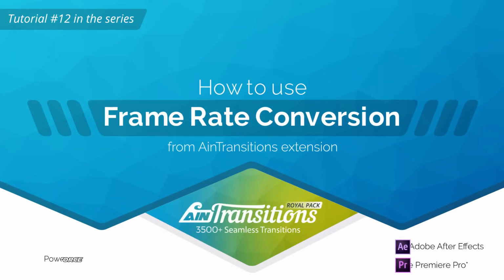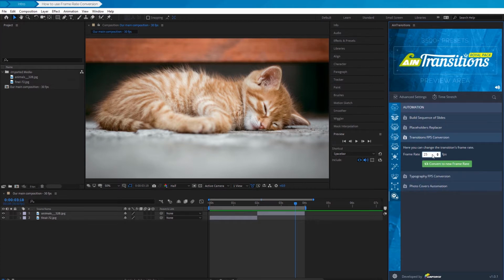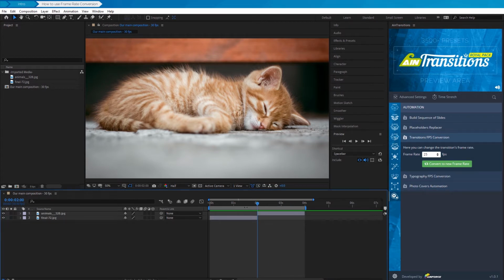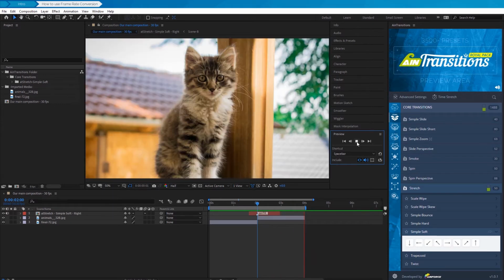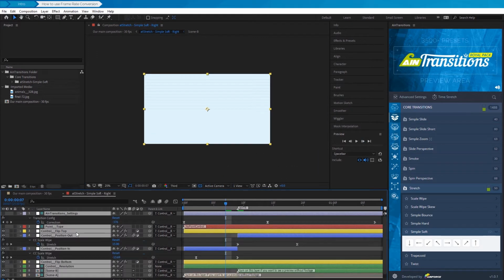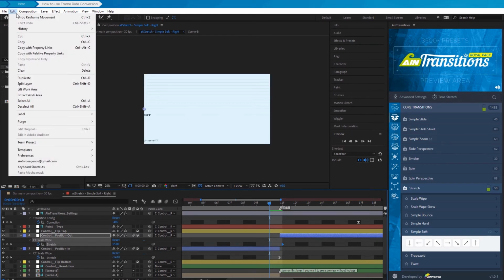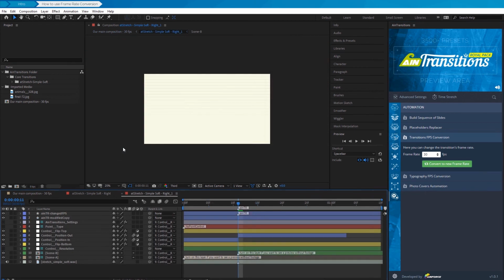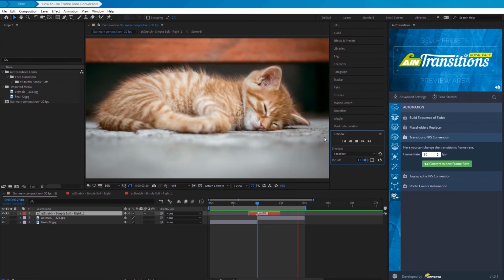#12. How to use Transitions FPS Conversion from AinTransitions extension